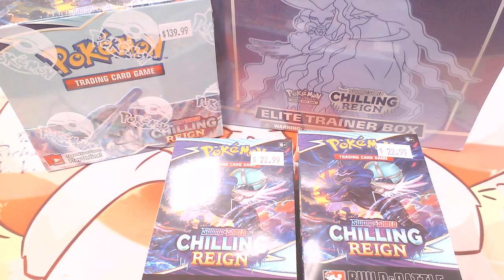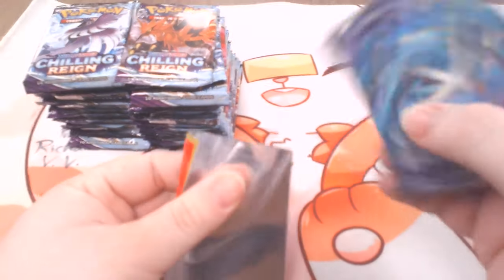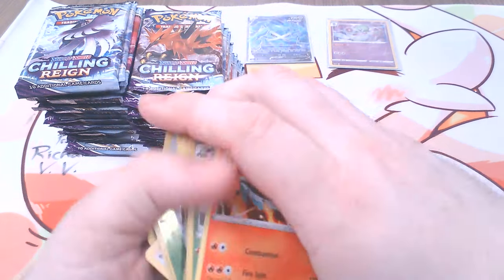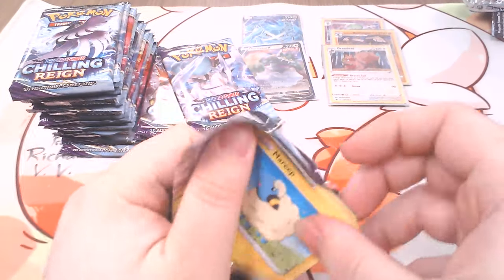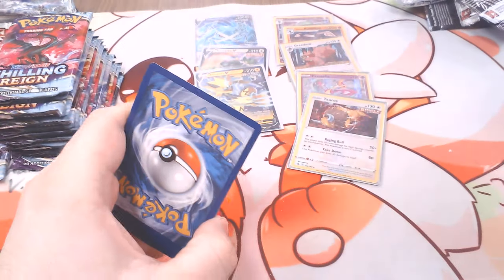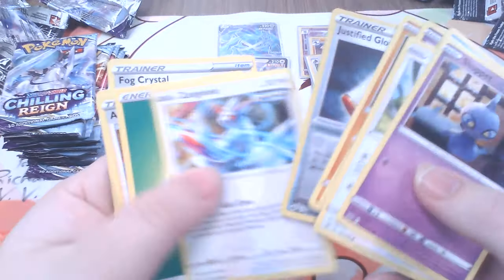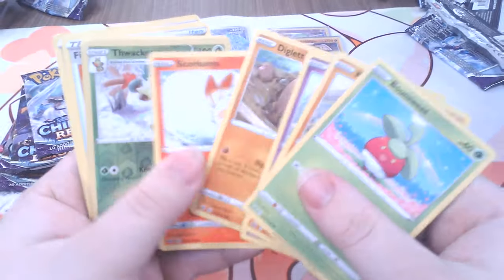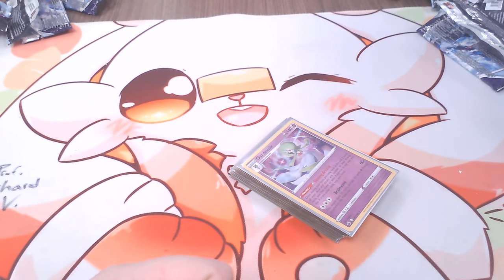Chilling Region Booster Box Opening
Just opening my first box of chilling region here my discord sever link feel free to join